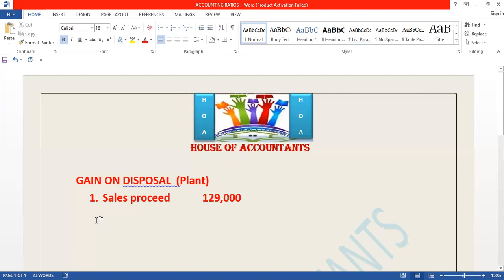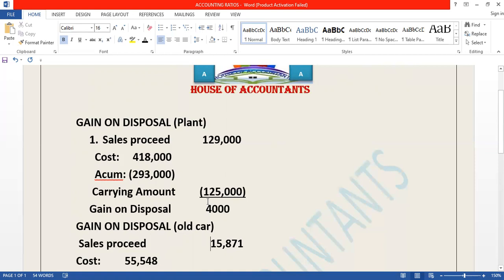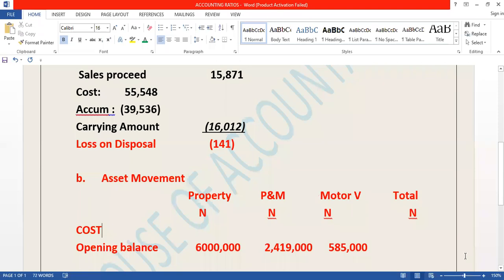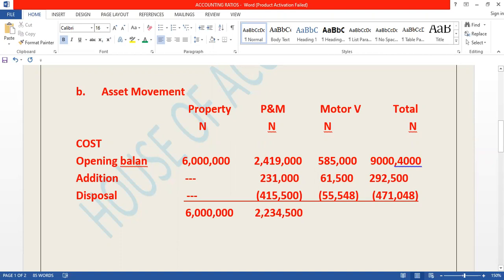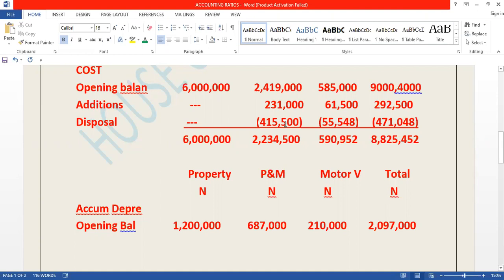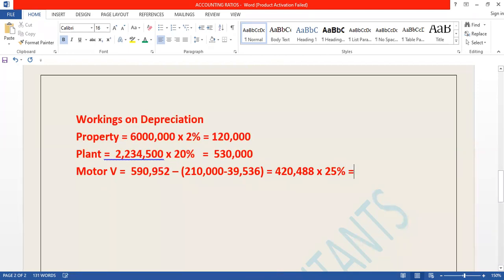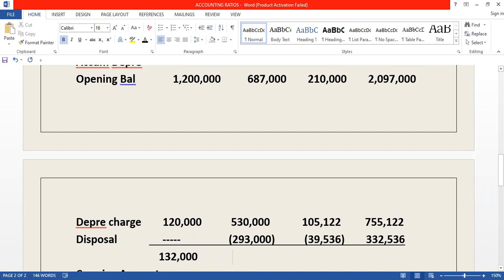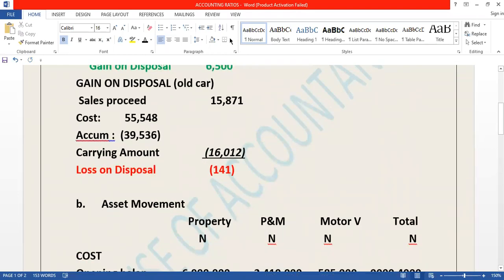FIXED ASSETS MOVEMENT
IAS 16.